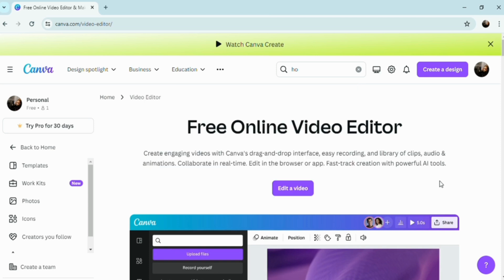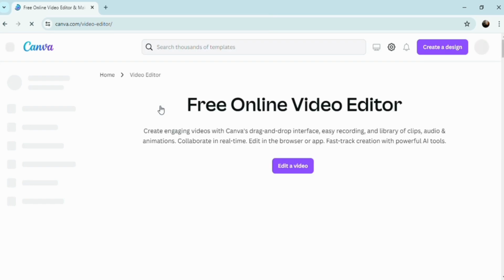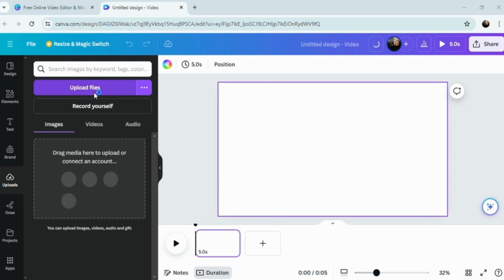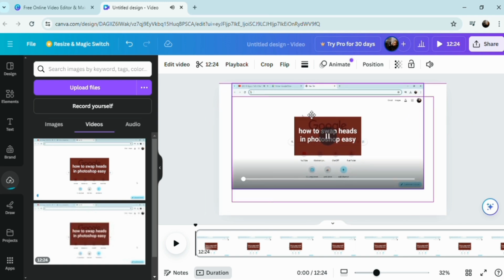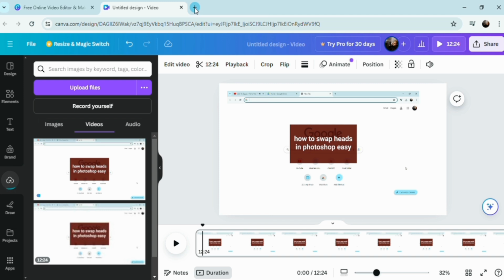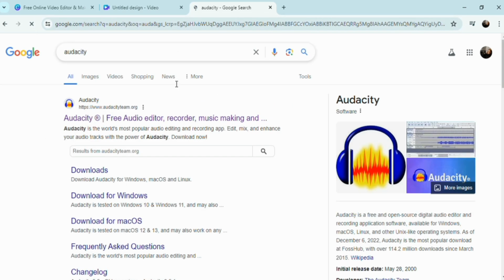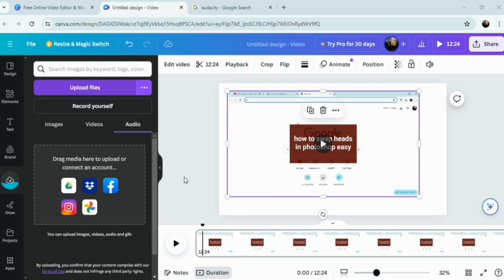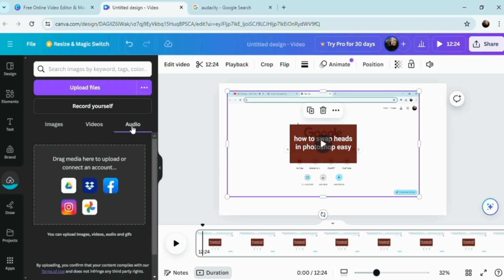How to Make a Video With Voiceover in Canva (Quick Tutorial)